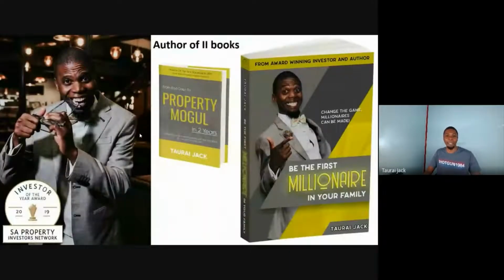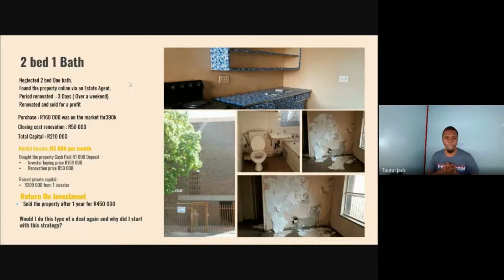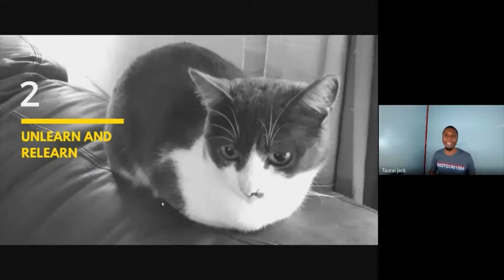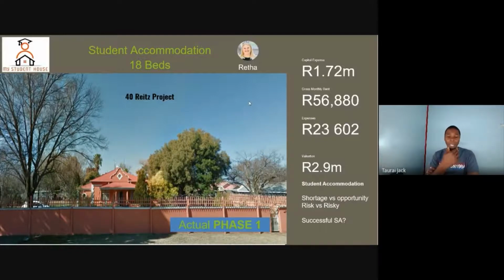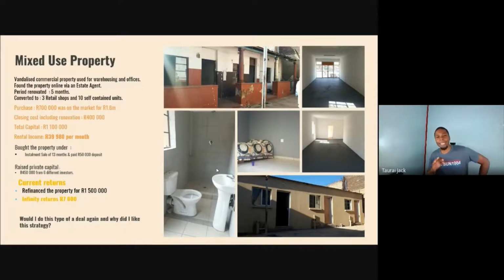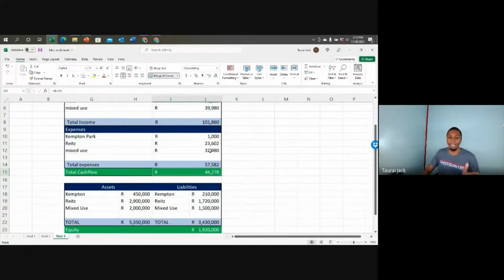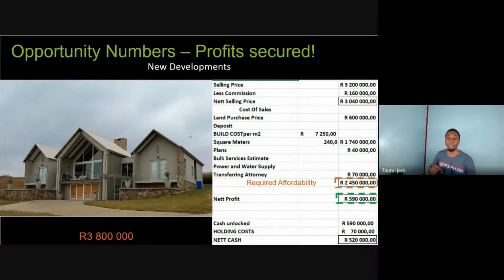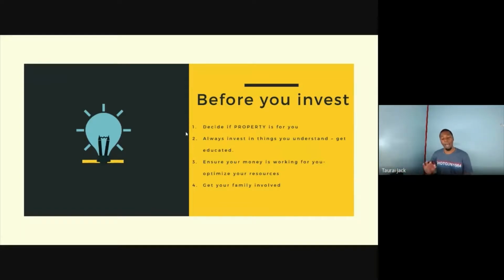Day 6 Deciding on Your Investment Strategy